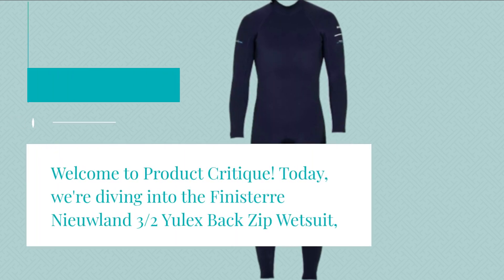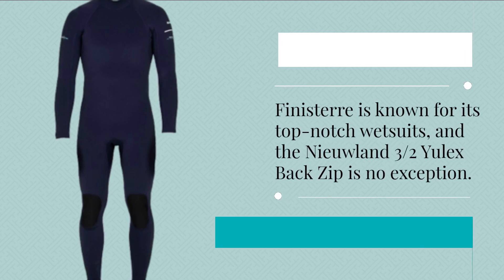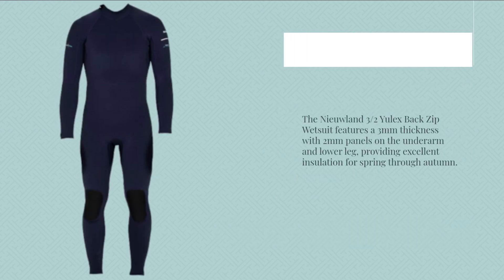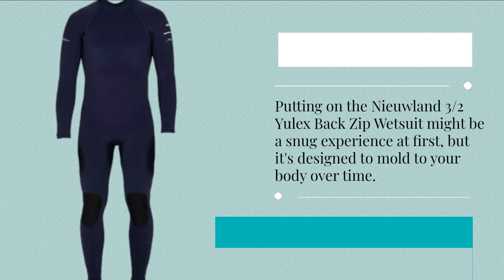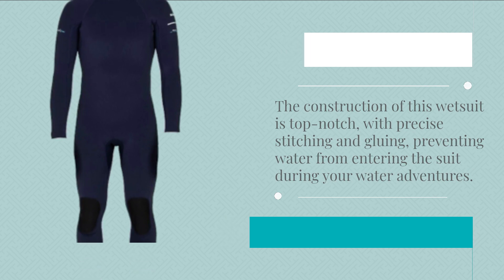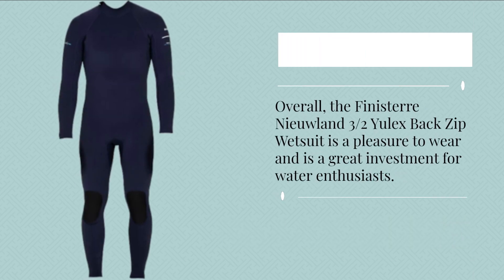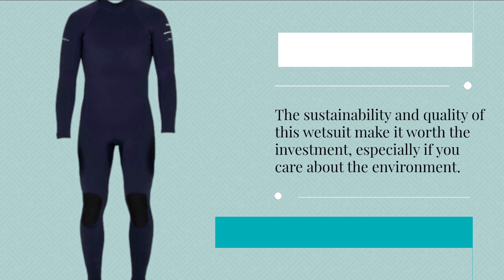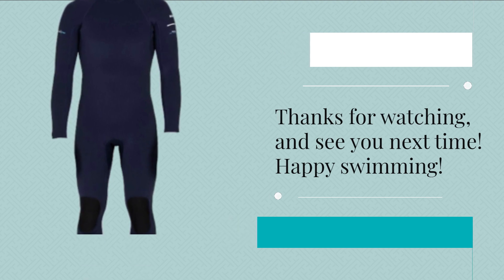Finisterre Nieuwland Wetsuit Review: Conquer the Waves!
Welcome to our Finisterre Nieuwland 3/2 Yulex Back Zip Wetsuit Review! In this video, we dive into the world of sustainable wetsuits with the Finisterre Nieuwland, a premium and eco-friendly wetsuit designed for cold water surfers and ocean lovers. From its innovative Yulex material, derived from natural rubber, to its thoughtful design and attention to detail, we thoroughly test and evaluate its performance in providing warmth, flexibility, and durability in the water. Join us as we discuss its back zip entry, snug fit, and the convenience of its integrated key pocket. Whether you're a dedicated surfer, a water sports enthusiast, or simply seeking a wetsuit with a reduced environmental impact, our review will help you decide if the Finisterre Nieuwland 3/2 Yulex Back Zip Wetsuit is the perfect choice for your aquatic adventures.